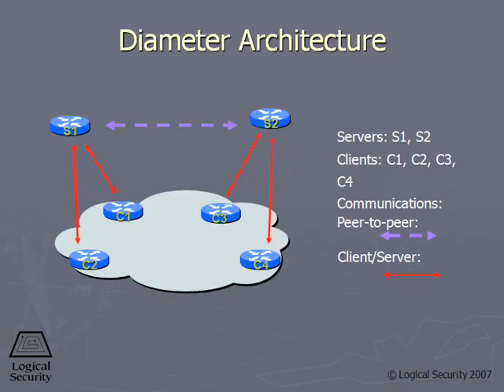238 Diameter Architecture